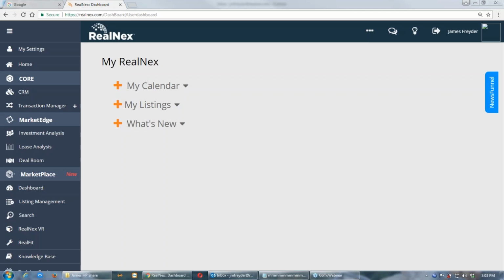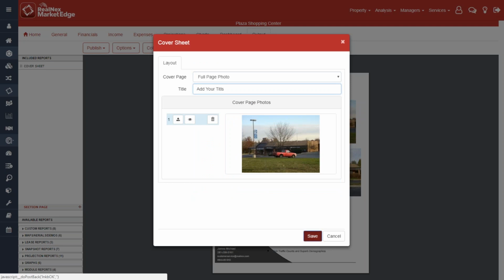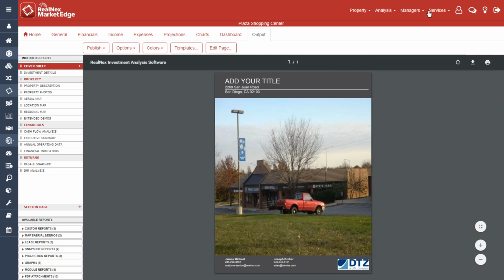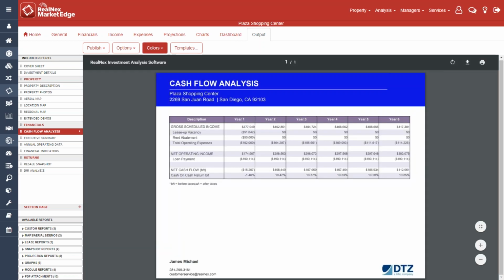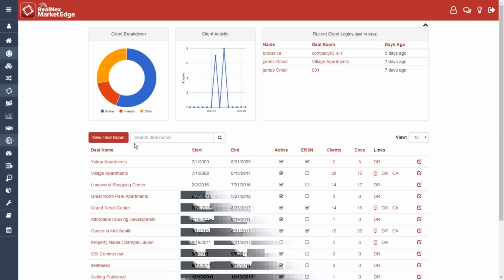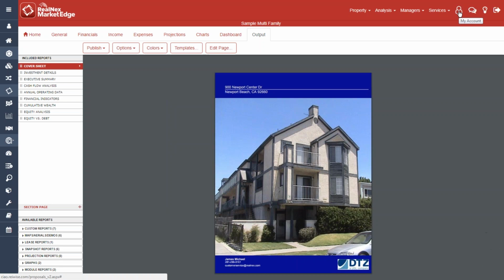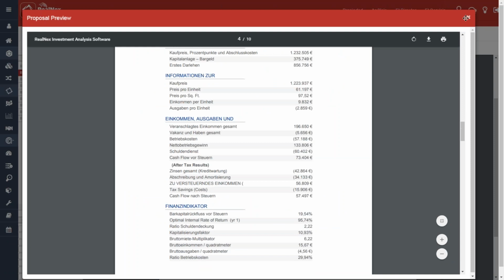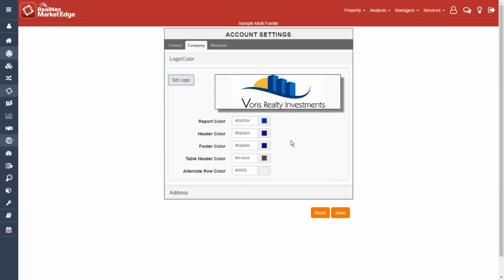Creating a Proposal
Learn how to create a commercial real estate proposal using RealNex's MarketEdge solution.